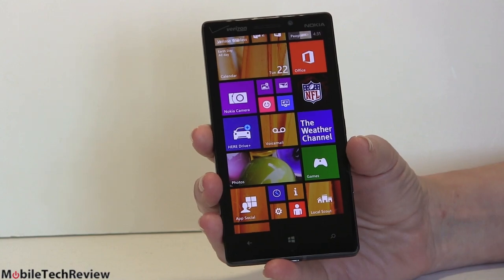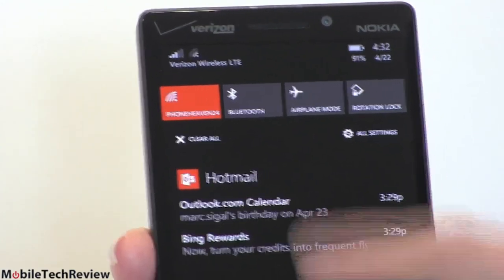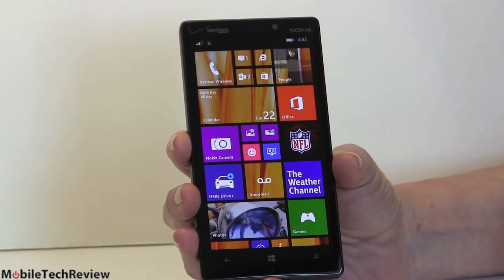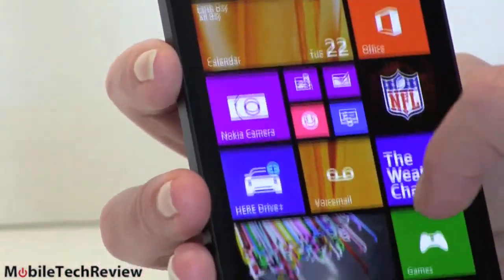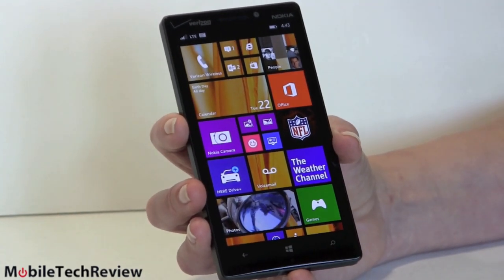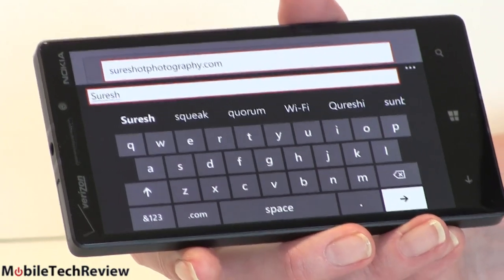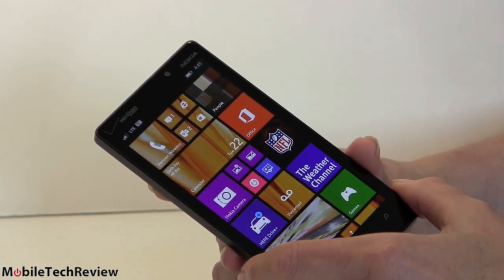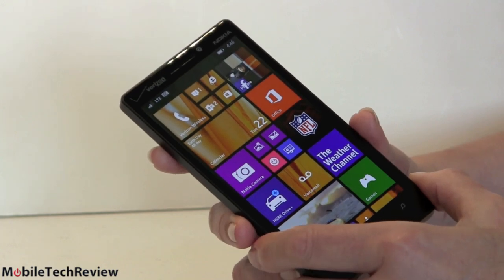Windows Phone 8.1 Review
Lisa Gade reviews the Windows Phone 8.1 OS update using the Nokia Lumia Icon. WP 8.1 brings some significant and mature changes to Microsoft's OS for smartphones, including a notification area, Cortana the voice assistant, added wallpaper support, Miracast wireless display, a revamped calendar and more.